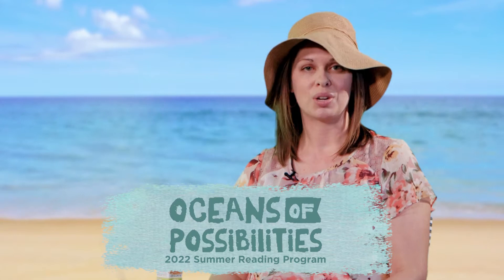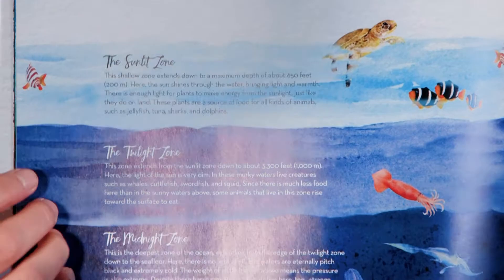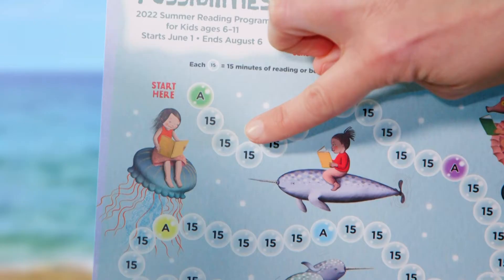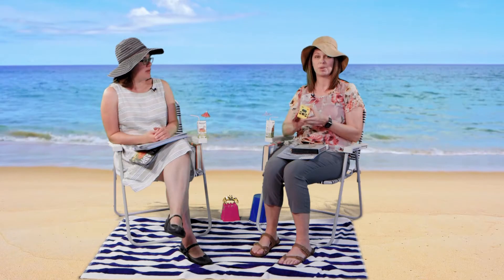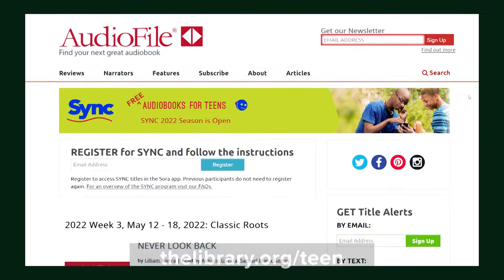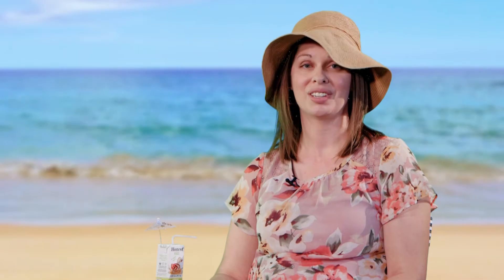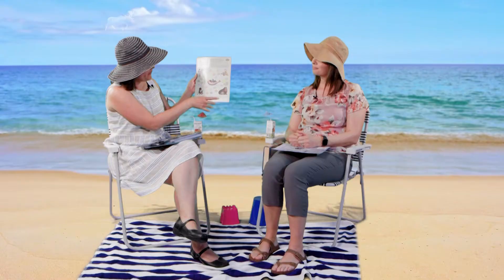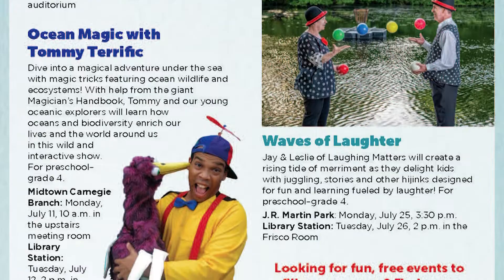Beyond the Book: Explore Oceans of Possibilities: What can I read for the Summer Reading Program?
In our Beyond the Book series, children's librarians explore how a book can inspire you to read, learn and create - perfect for families missing storytime or looking for ways to enjoy reading together. The theme for this episode is Oceans of Possibilities: What can I read for the Summer Reading Program? Inspired by “Beneath the Waves: Celebrating the Ocean Through Pictures, Poems, and Stories” by Stephanie Warren Drimmer.

for activity suggestions and more in our Parents Blog, booklists and other resources, and check our Facebook for additional videos and websites for kids and families.